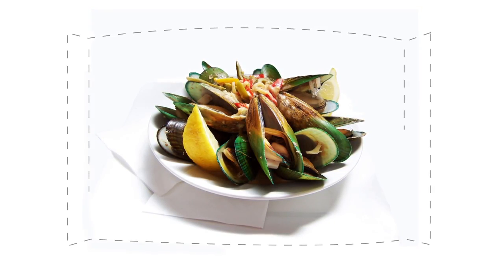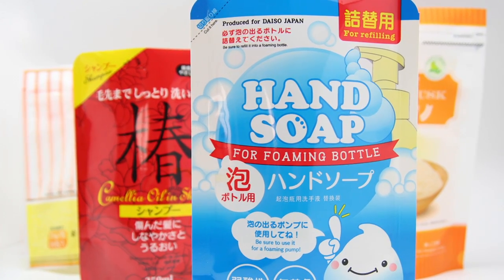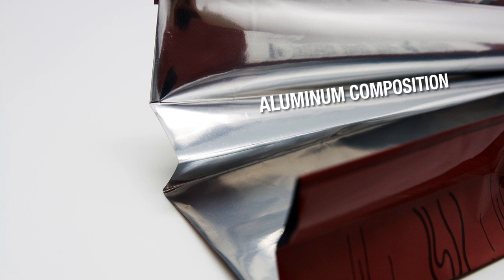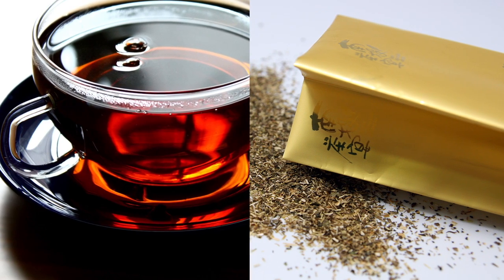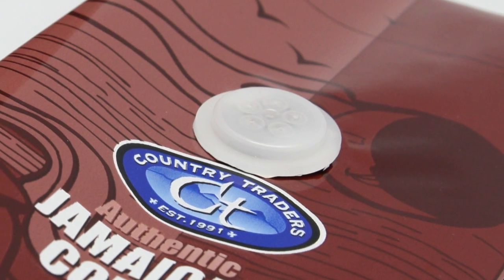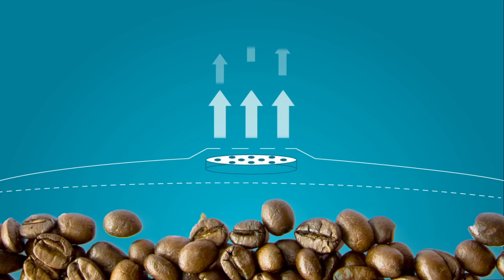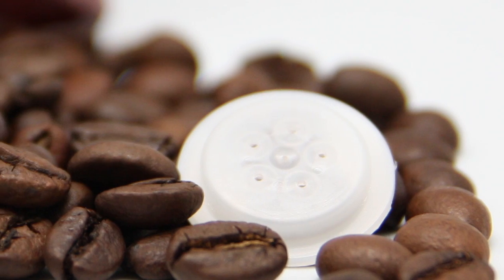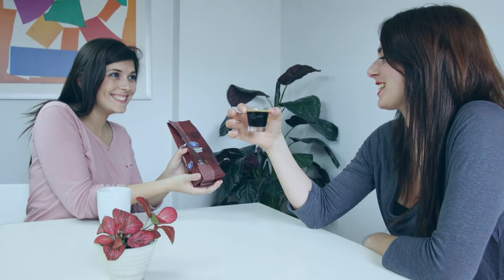Wapo's Laminated Bags and One-Way Valves